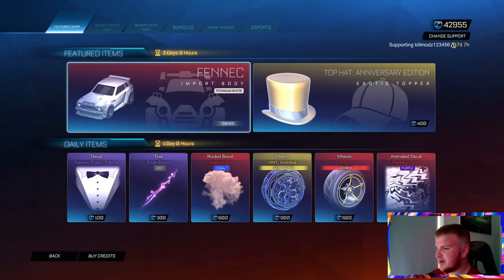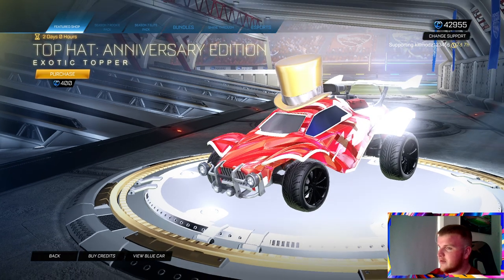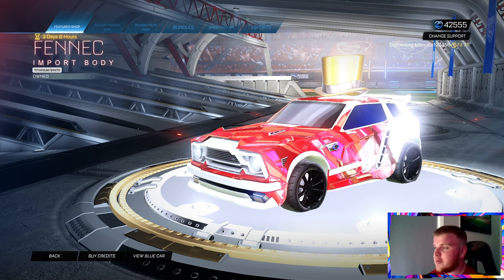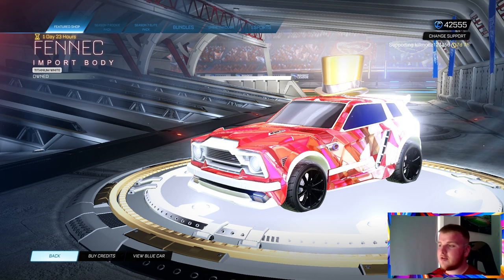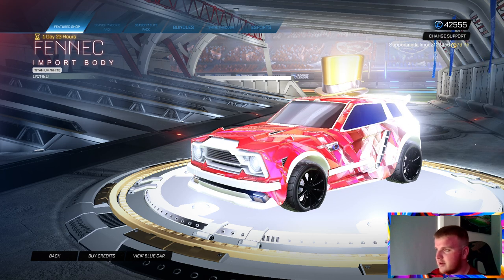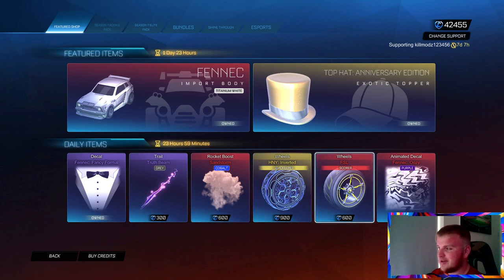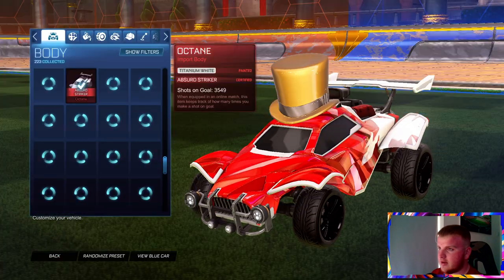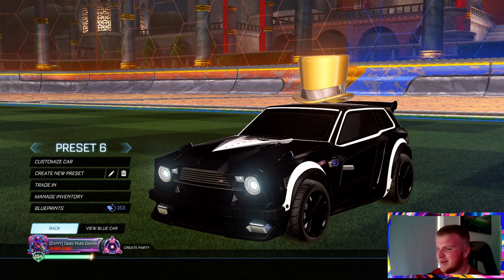TITANIUM WHITE FENNEC IS BACK IN THE ROCKET LEAGUE ITEMSHOP!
CHECK OUT OTHER CONTENT ON THE CHANNEL IF YOU ENJOYED THIS ONE!

USE MY SUPPORT A CREATOR CODE IN THE ROCKET LEAGUE + FORTNITE ITEMSHOP: KILLMODZ123456

FEELIN KIND?